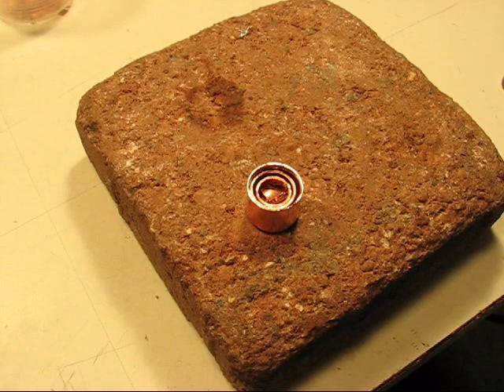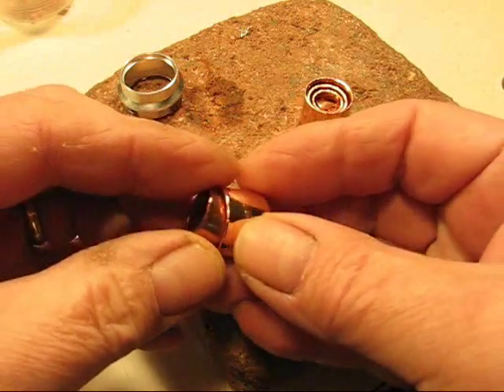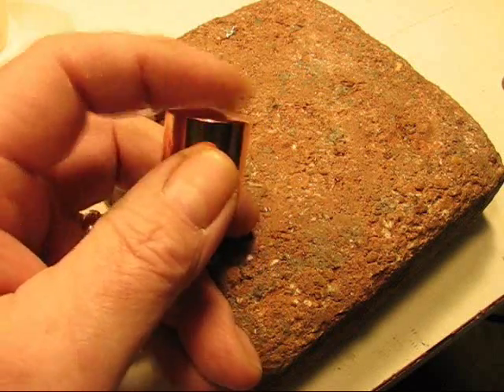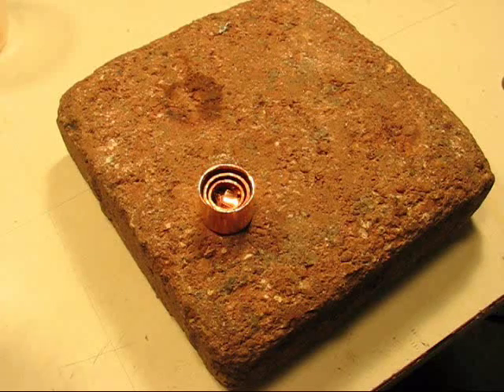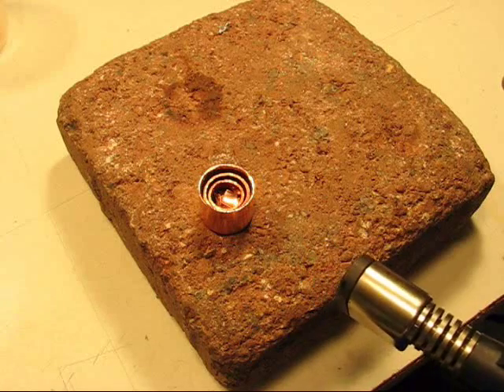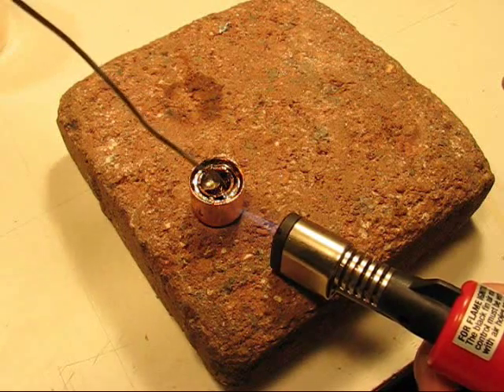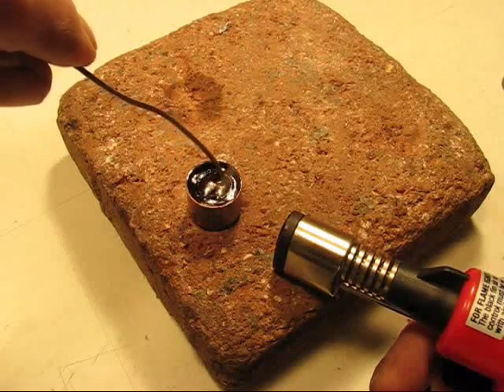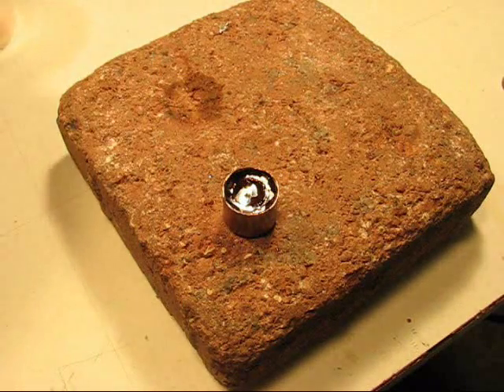Small Copper Heat Sink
How I make a Copper heat sink for smaller flashlights which have a hollow pill.